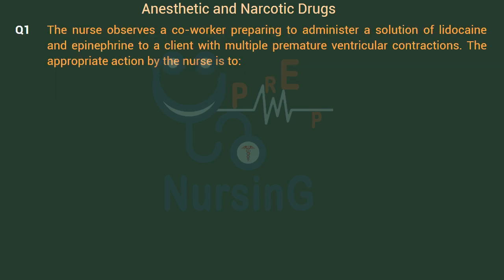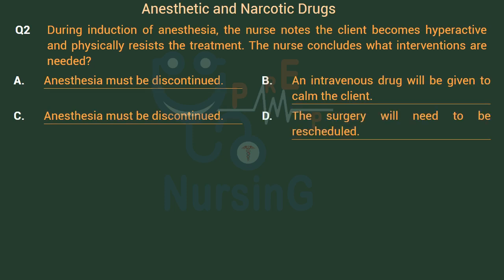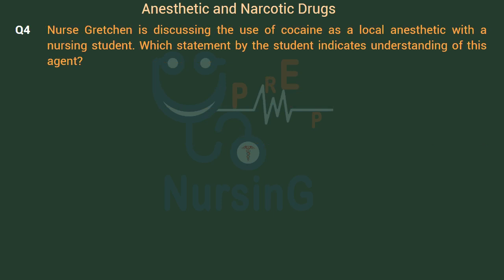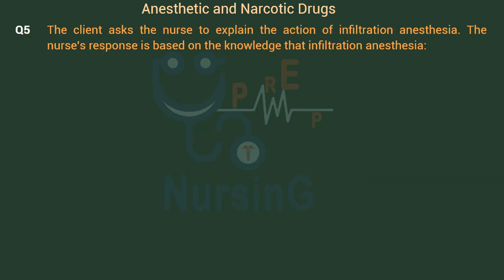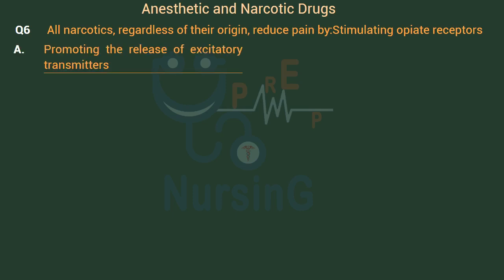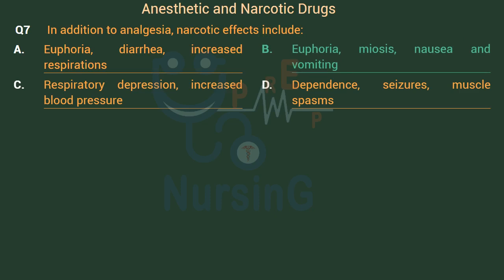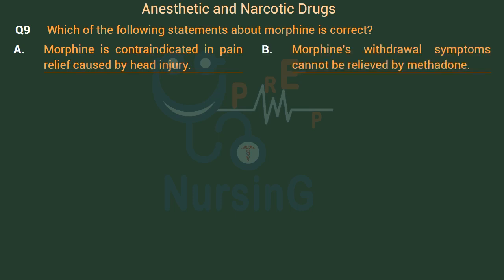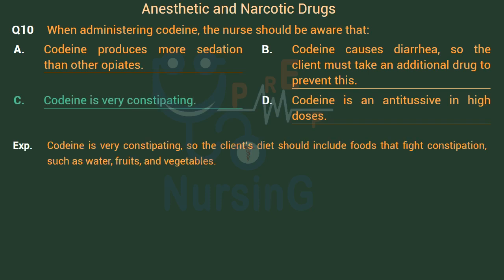Anesthetic and Narcotic Drugs MCQ part 1 | NursinG PREP | Nursing Preparation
Anesthetic and Narcotic Drugs MCQ with Explanation part , helps you prep in NCLEX - RN, NCLEX - PN